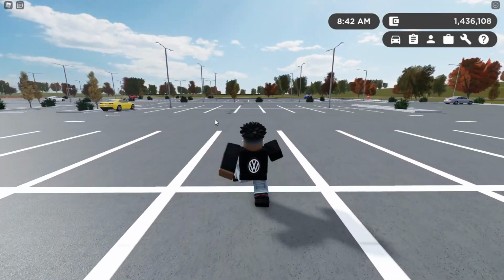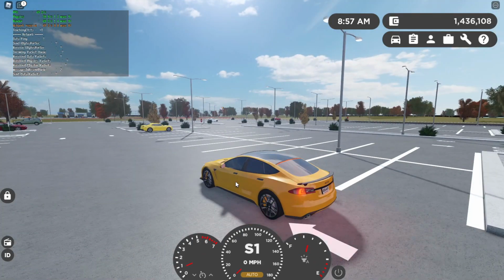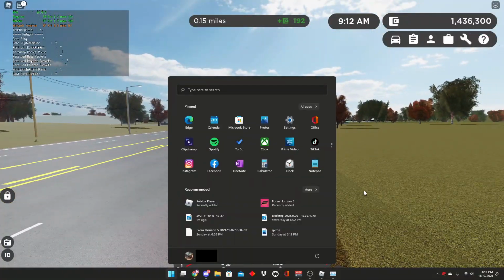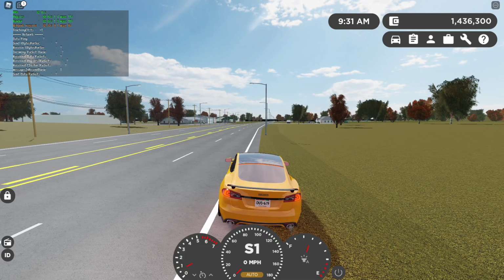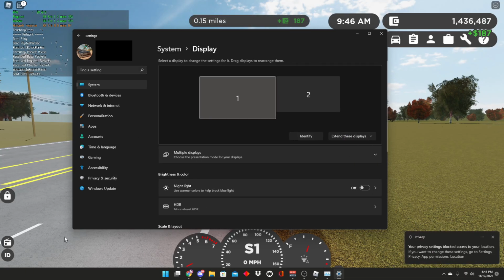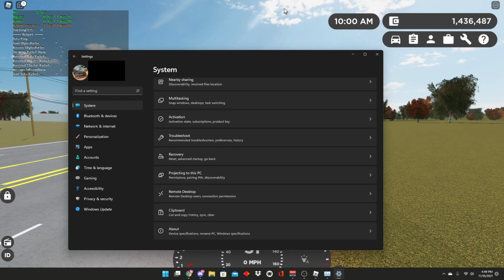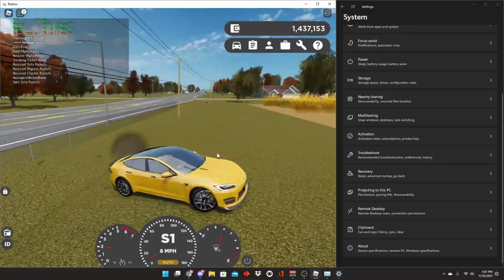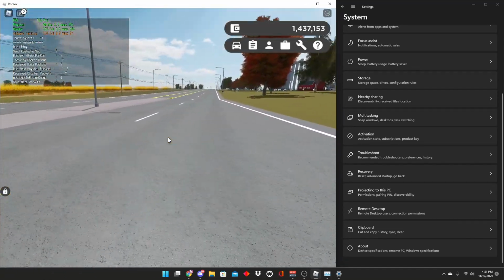GREENVILLE ON WINDOWS 11?!? | Roblox Greenville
Pc Specs:
i7-10700k
RTX 2060 6GB
500GB SSD
1TB HDD
16GB RAM

Usernames:
Roblox: Vuxuryy